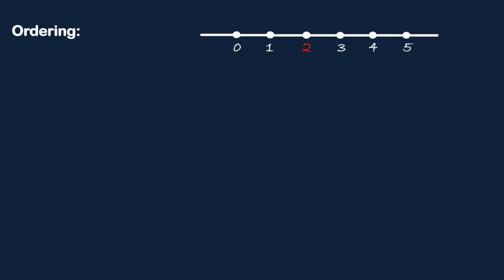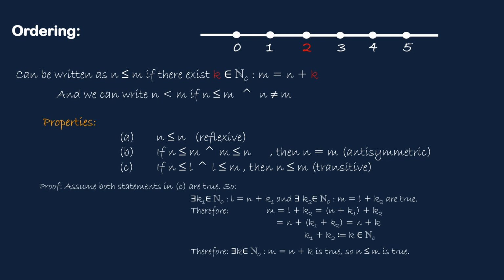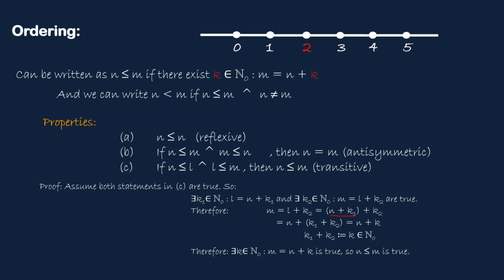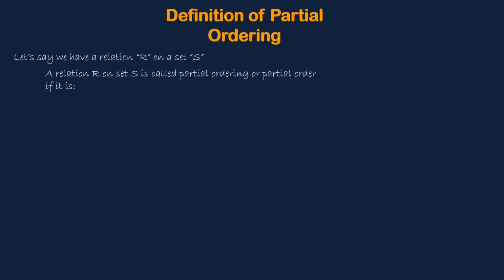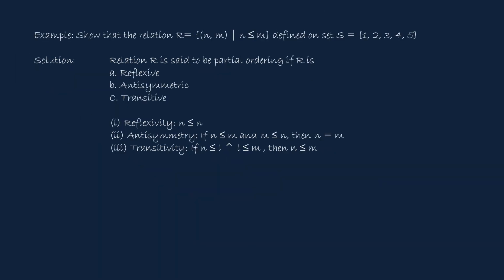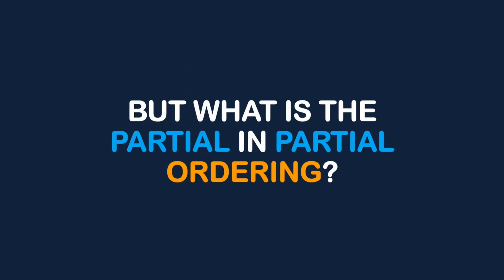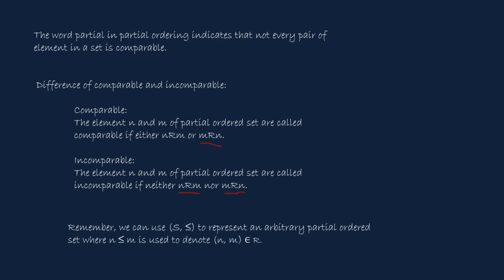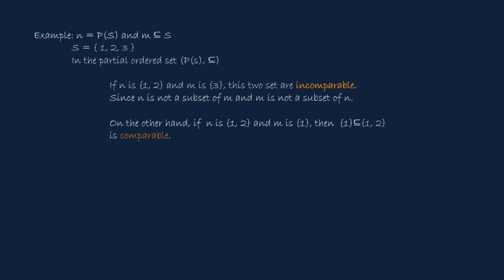Partial Ordering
Partial Ordering Introduction